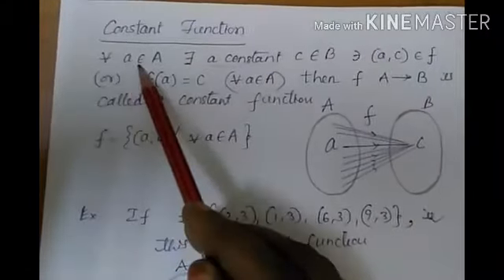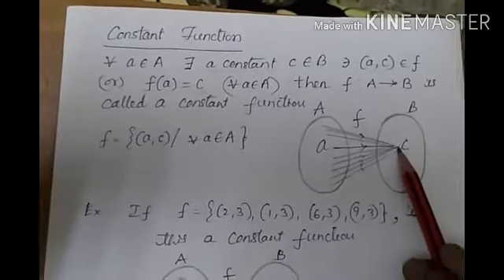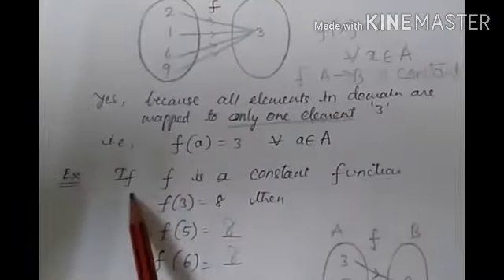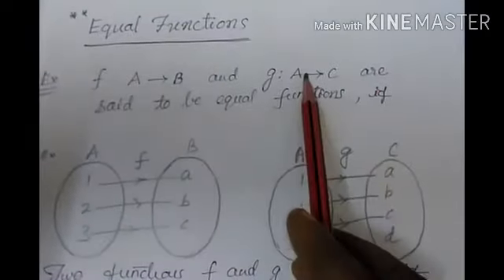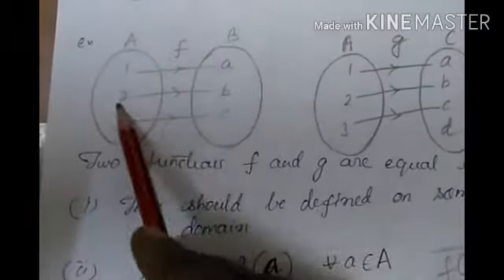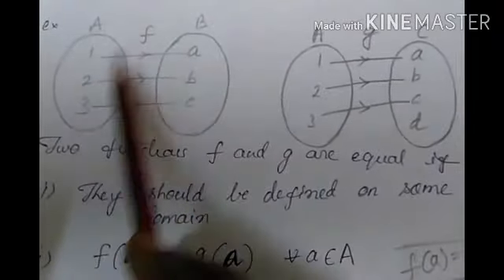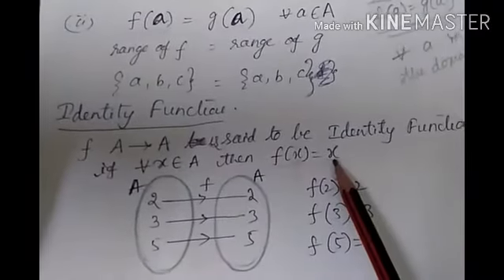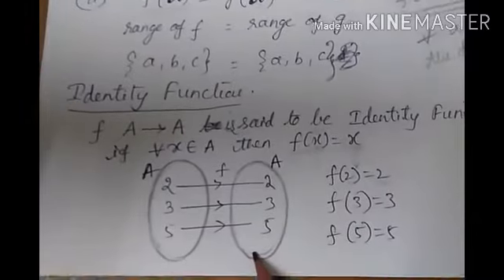AP Inter Maths I A: Functions - Constant Function, Equal functions, Identity function (05)